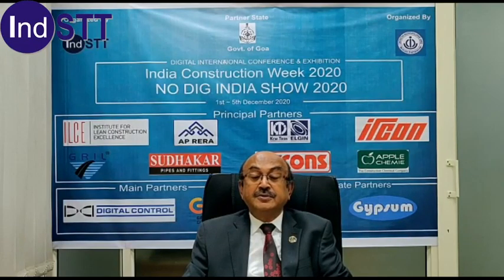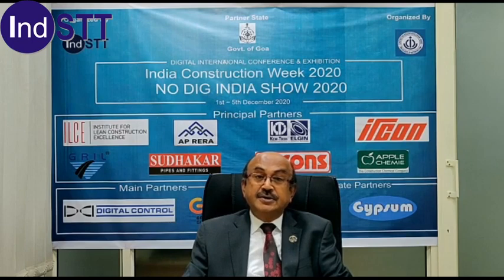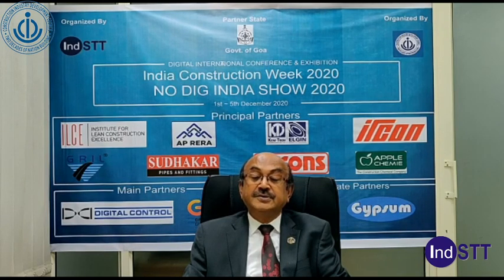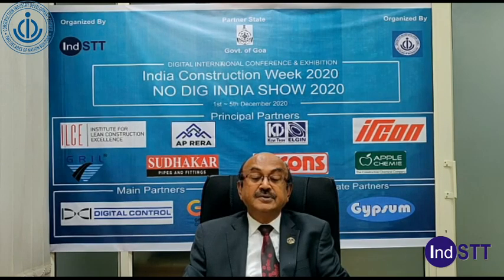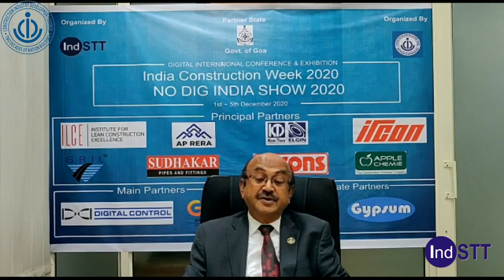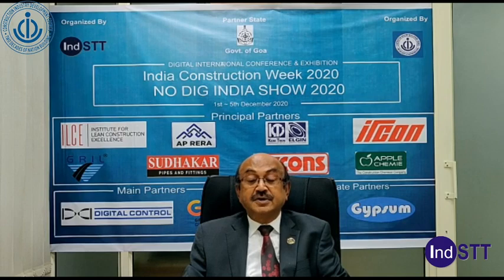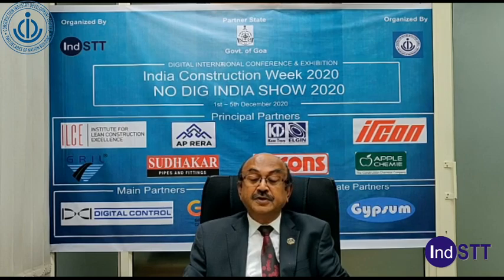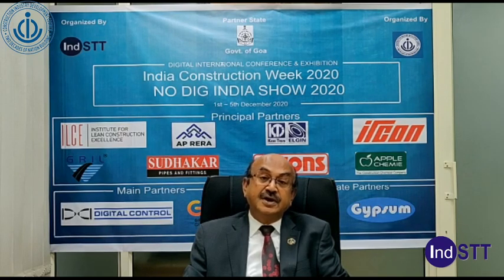Day 3 Hall 4 Pre-Engineered & Prefabricated Construction\12\DG video (Session 2 Dr. P R Swarup)